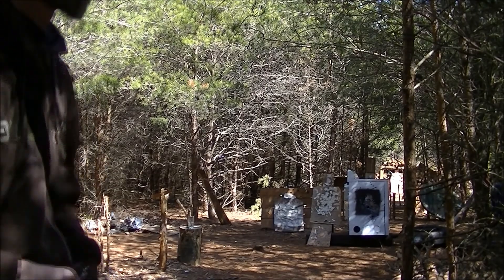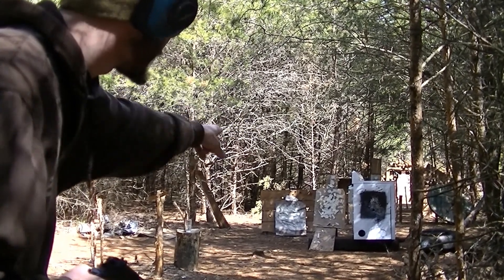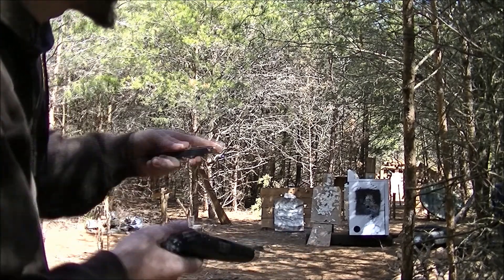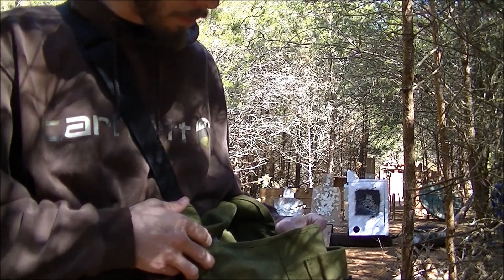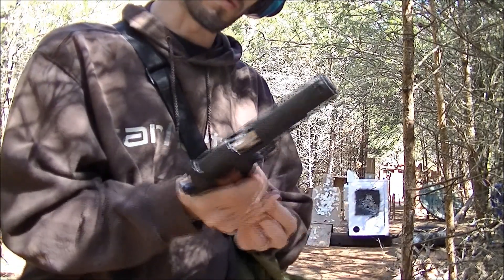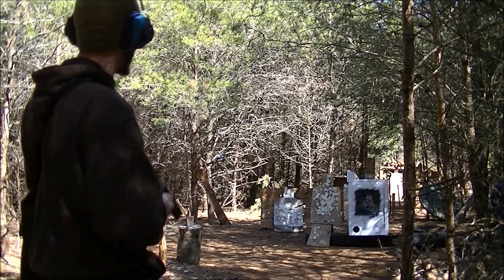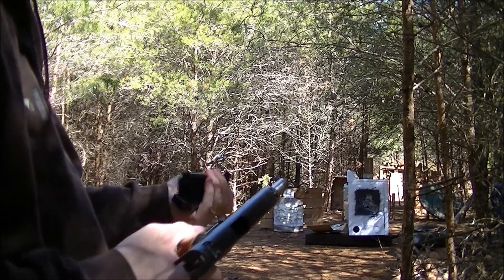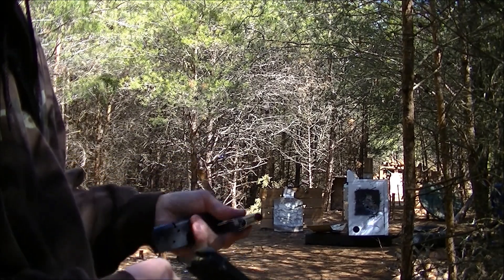Shooting at Cover ???